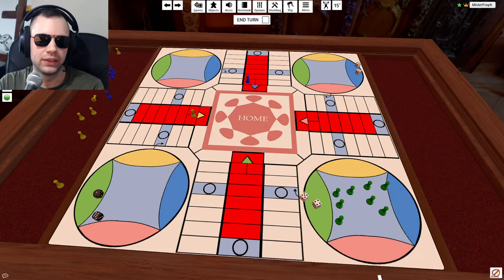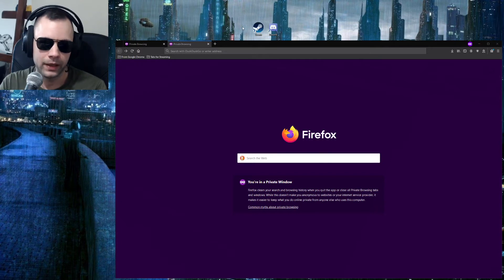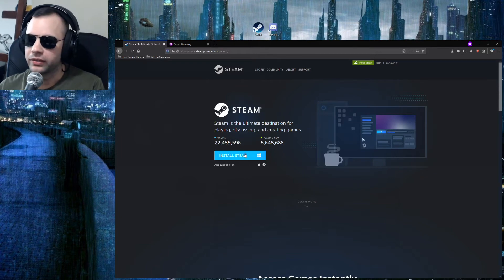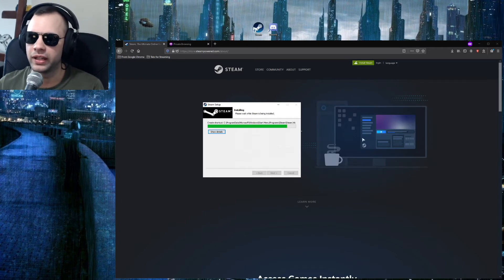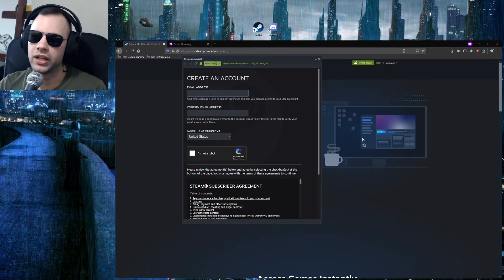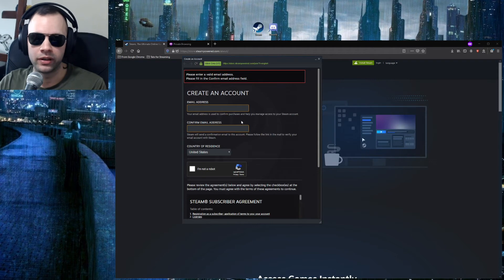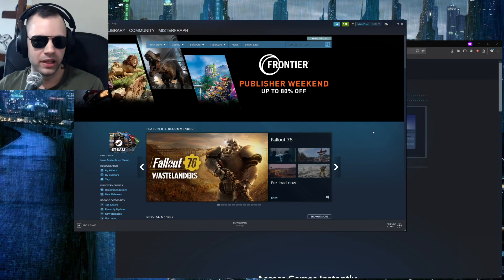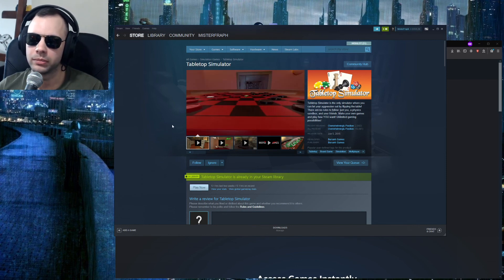Steam Tutorial for Parcheesi - Tabletop Simulator - Part 1 of 3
Making this quick series mainly for my family and friends so we can play some parcheesi during COVID-19.